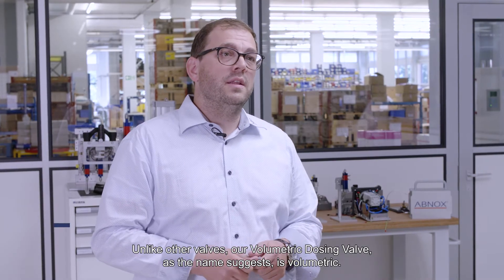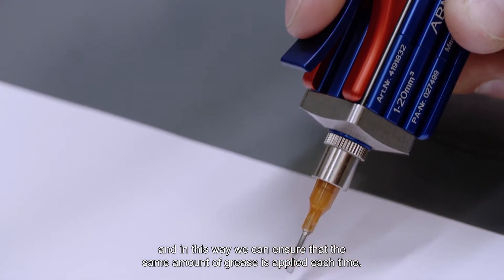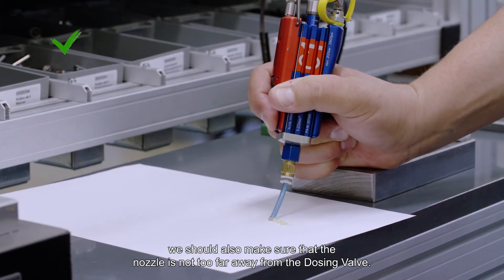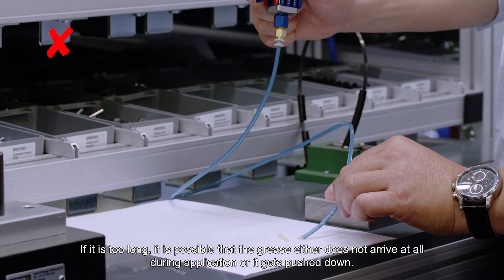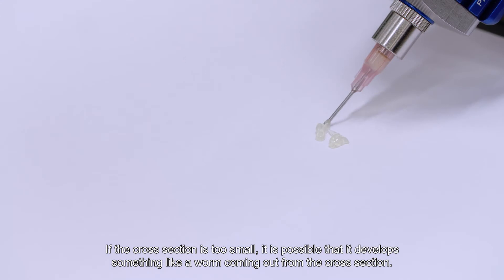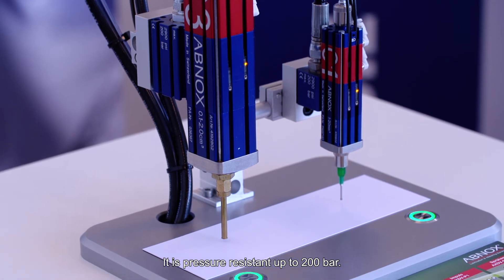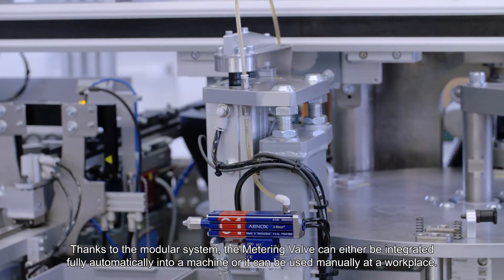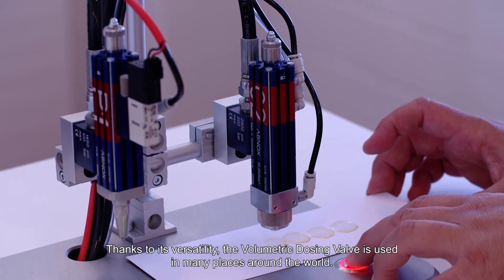Volumetric Metering Valves AXDV-C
Ultimate process reliability at uniformly and clean application of lubricants even with the smallest dosing volumes. With the ABNOX metering valves, you apply the exact dosing quantities of your complex lubricant even more precisely to your components. Precise and clean application at high repeatability means permanent saving of your expensive lubricant!

Sensors to monitor the position of the grease piston may be retrofitted at any time. They increase the effectivity and reliability of the greasing operation, and allow improved control over your production and assembly process!

ABNOX metering valves of the series with handgrip (models PN/HG/SV) are suitable for all and especially for vertically accessible lubrication points. The ergonomic and shapely handle with modern and optimised metering activator is especially suited for easy and handy operation of the metering valve at installation sites. Handling of these metering valves may be further facilitated by using a counterbalance suspended directly above the assembly area.

All ABNOX metering valves are equipped with modern seals and glydrings, they warrant a long lifespan even at operating pressures as high as 200 bar.

Besides metering valves for various dosage volumes, ABNOX provide suitable conveyor pumps and ancillary equipment for complete solutions to your lubrication process. With the standard nozzles ABNOX Ltd. constructs specific customised application nozzles which can be directly screwed to metering valve.